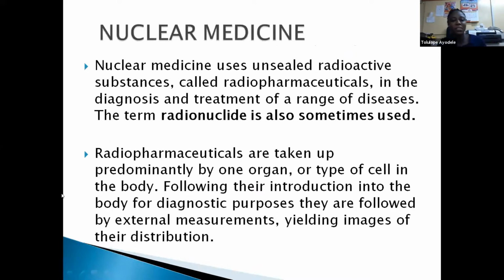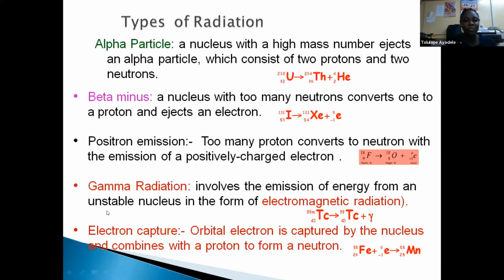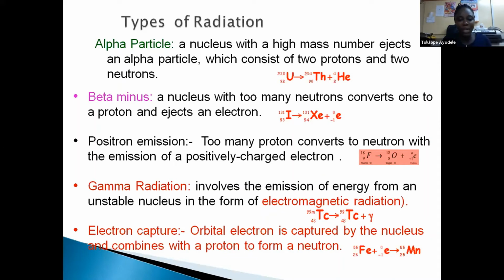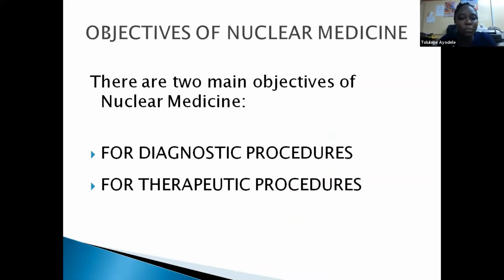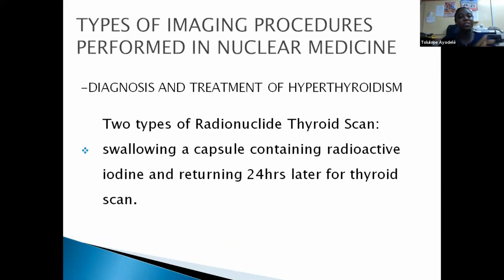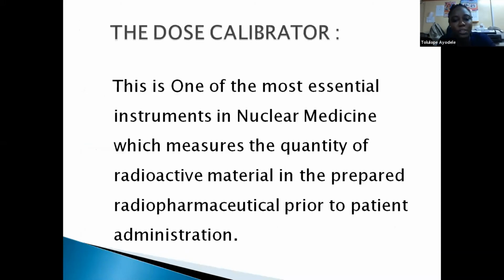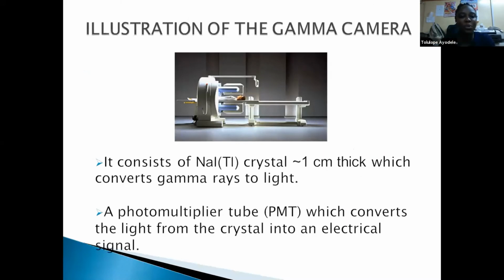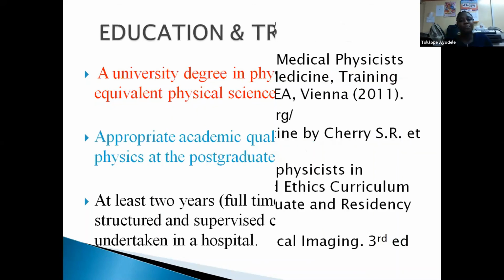The Physics of Nuclear Medicine - Ayodele T H